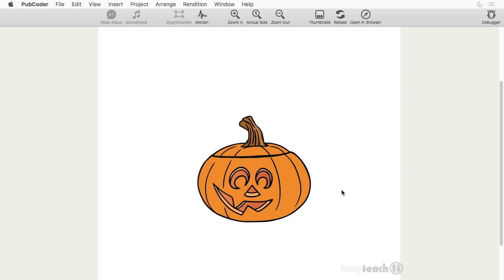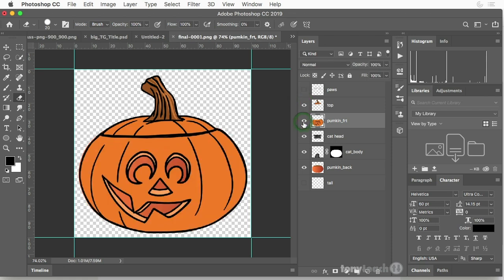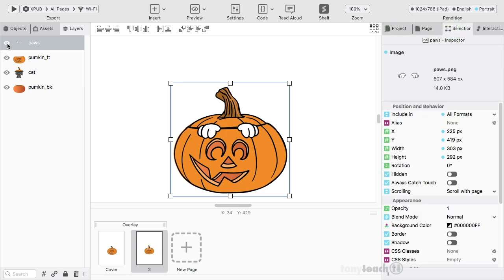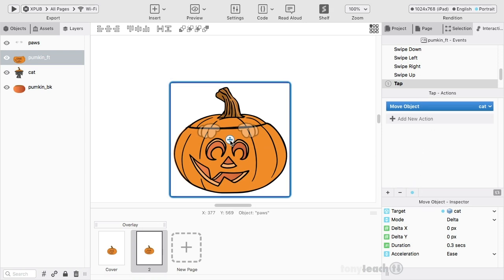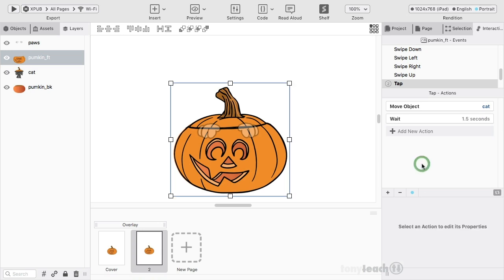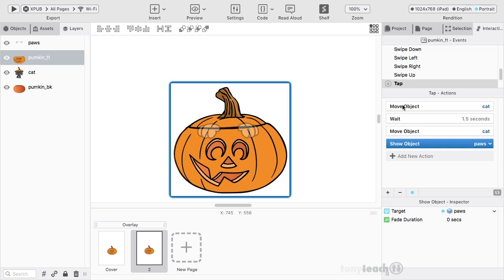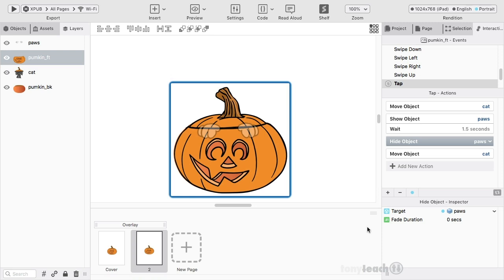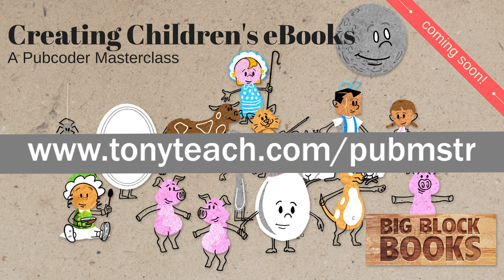Pubcoder Tutorial: How to add Animations to your eBooks!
Preorder our Pubcoder Masterclass "Pubcoder Masterclass: Creating Children's eBooks & Apps" today
 In this tutorial, we'll show you how simple it is to add animations to your ebooks using Pubcoder!  Just in time for Halloween, we'll animate a cat popping out of a Jack-o-lantern. This is done via the interactivity panel in Pubcoder and our cat and Jack-o-lantern separated out into PNG files. The entire project is very easy and we'll show you step-by-step how to use the point and click Interactive panel to control the animation and the timing of objects and images.